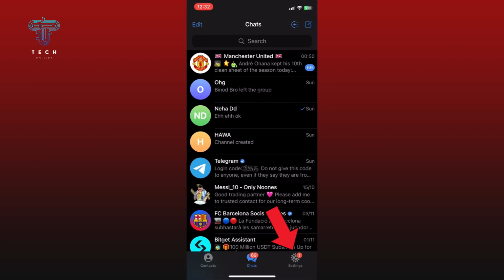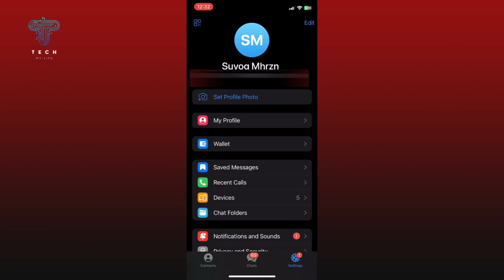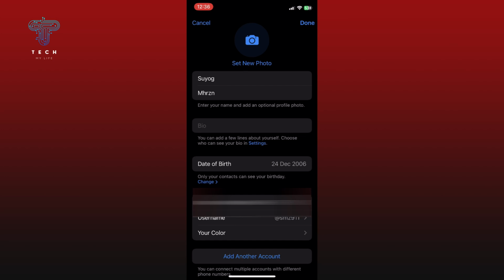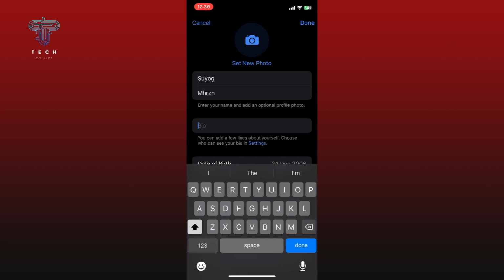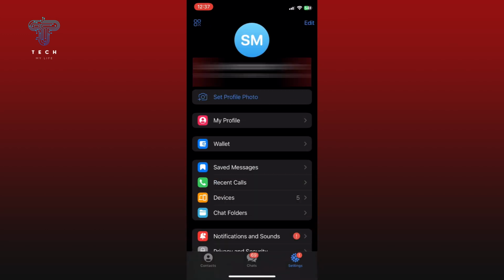How to Add Bio on Telegram? 2024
First, open the Telegram app on your device and tap on the Settings icon located at the bottom right corner of your screen. Then, tap on the Edit button at the top right corner of the screen.

Next, you will see the Bio section. Tap on it to start editing. Type your desired bio in the provided text box.

Finally, tap on the Done button in the top right corner to save your changes. And this is how you can add a bio on Telegram.